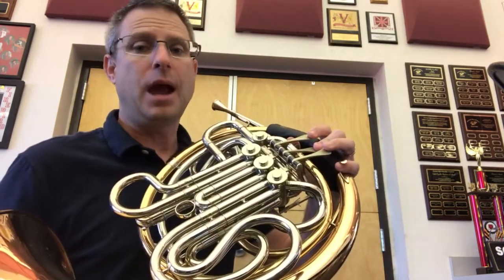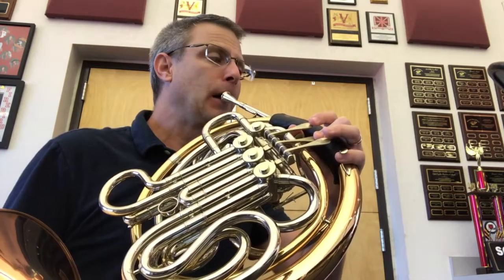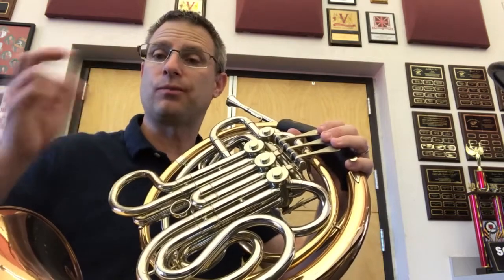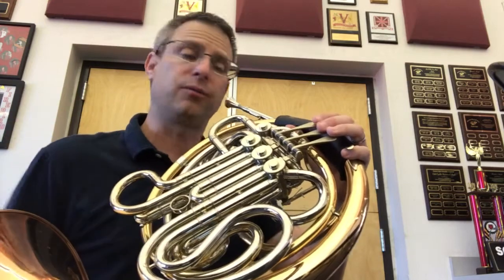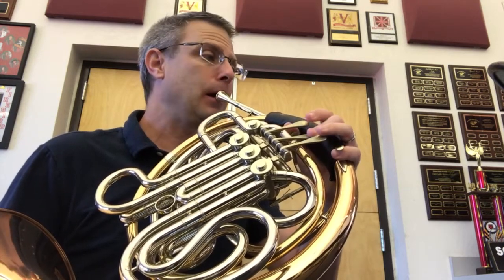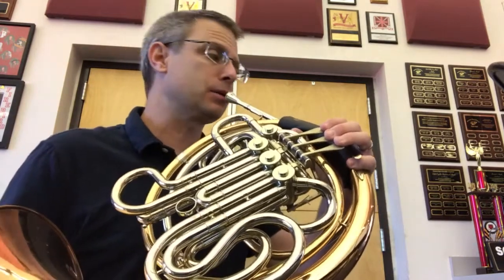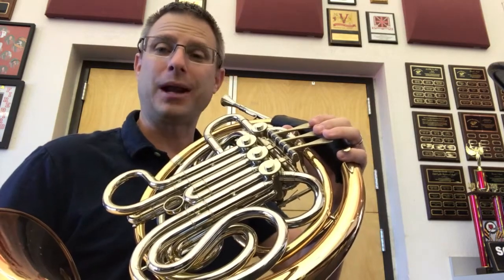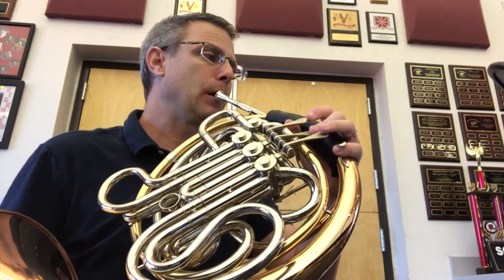First Songs- Mary Had a Little Lamb for Single Horn in Bb (For Horns Only)